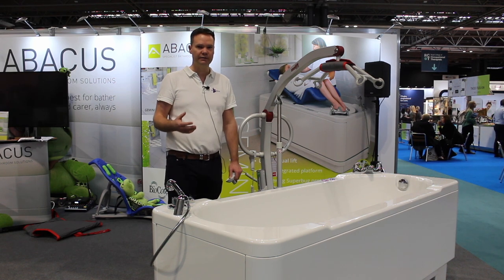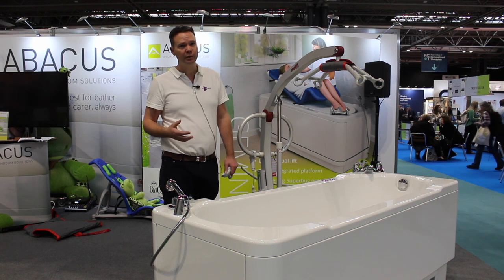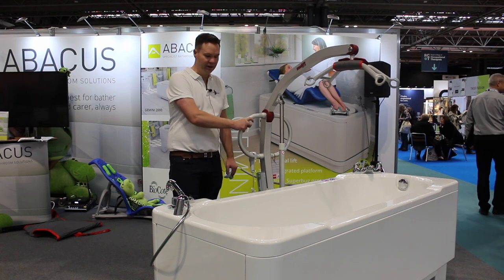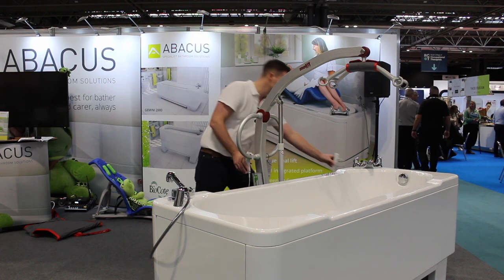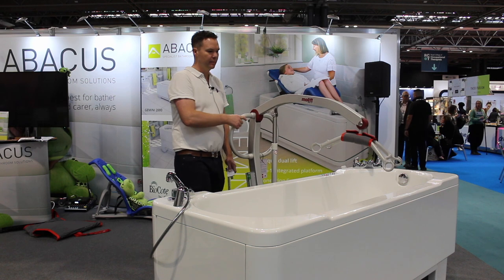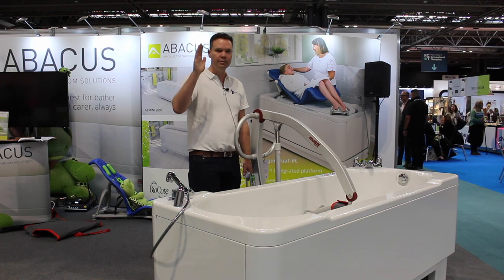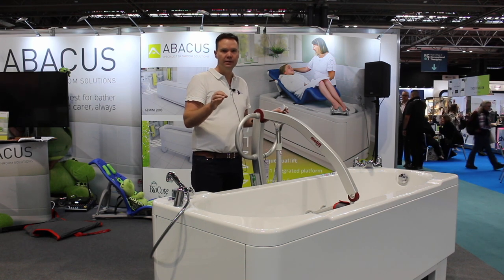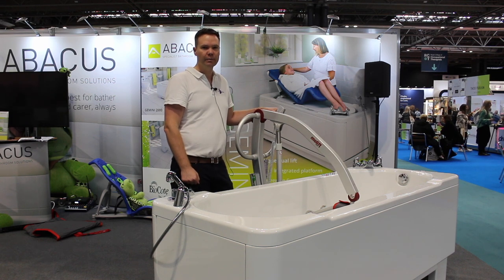Abacus Academy - combining a mobile hoist with a hi-lo bath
Adam Ferry, Occupational Therapist, discusses how a mobile hoist may or may not be utilised in the short term to facilitate bath access.

Part of the Abacus Academy series of bitesize CPD videos.

Thank you to Etac Limited for the use of its Molift Smart 150 mobile hoist in this video.

ABACUS ACADEMY:
Abacus Specialist Bathroom Solutions is a leading manufacturer of assisted baths for disabled adults and children. It provides a holistic approach to accessible bathrooms and is a respected solution provider for families, carers and healthcare professionals. Its products and services are complemented by a CPD educational programme that helps therapists enhance everyday practice. This healthcare professional content is provided through the Abacus Academy and includes:

- Clinical advice regarding topics such as legislation, posture and moving and handling
- 'Lunch and Learn' bath familiarisation sessions
- CPD assisted bathing workshops and seminars
- CPD webinars
- Case studies
- CPD guidance
- Condition specific advice

To book a CPD seminar/webinar or client home/video assessment, contact Abacus Specialist Bathroom Solutions on: 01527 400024.